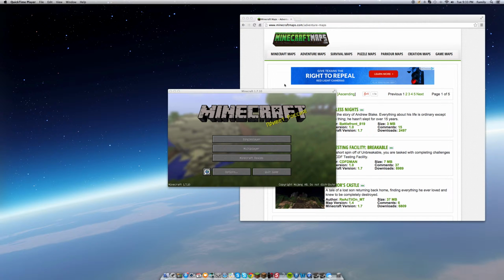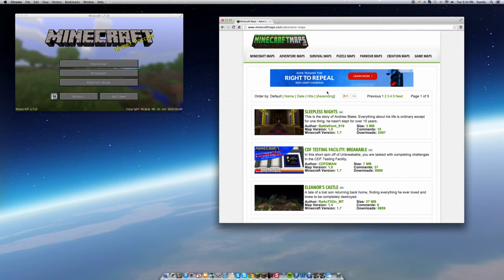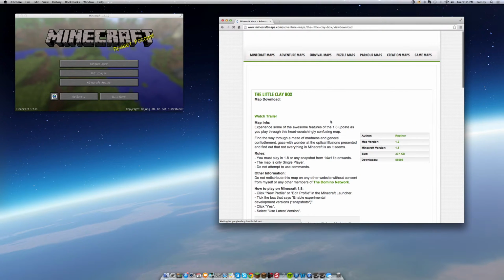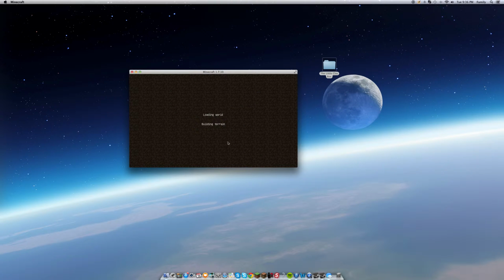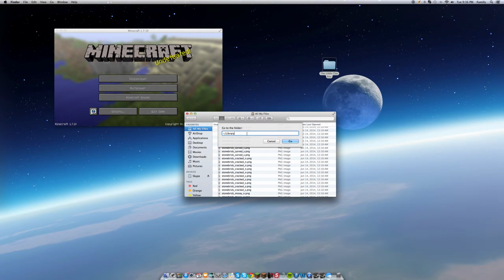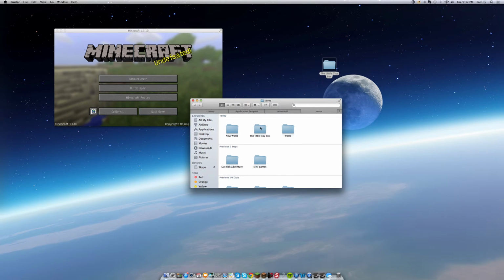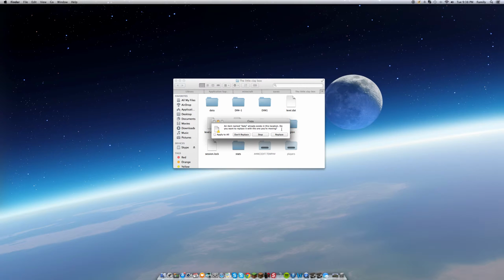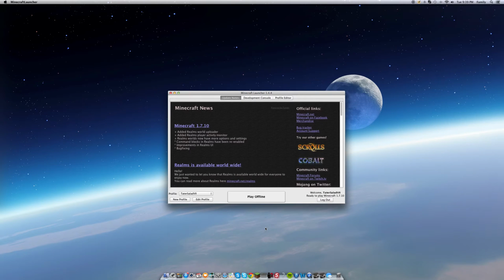How to Get Adventure Maps (Minecraft)